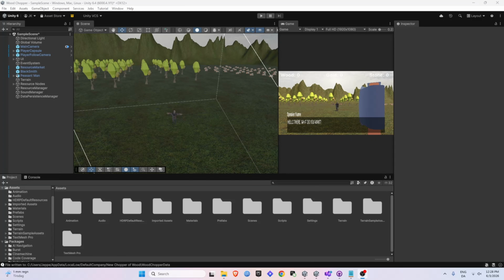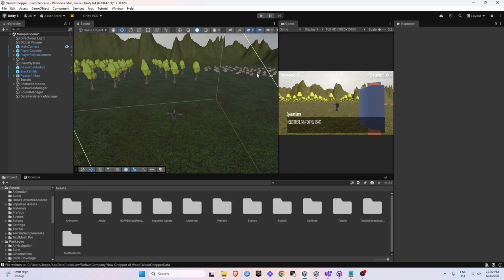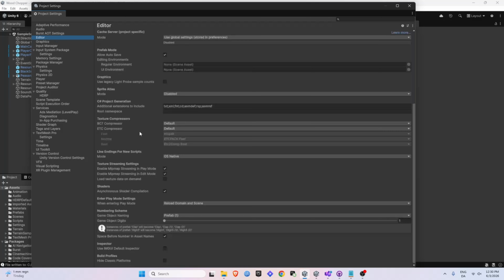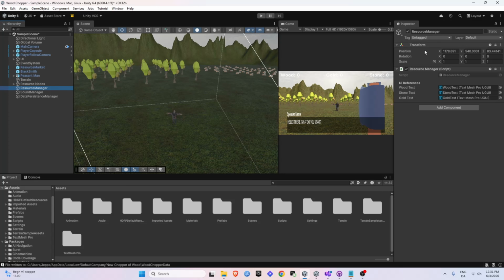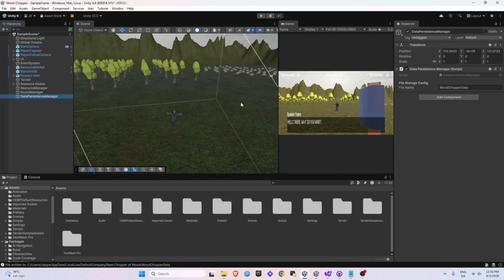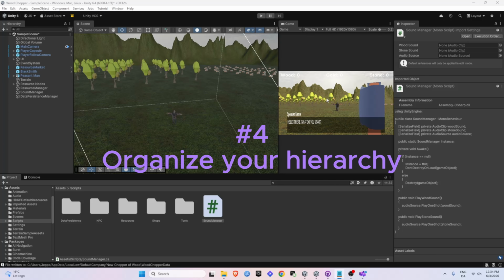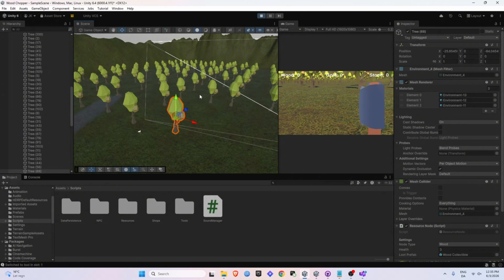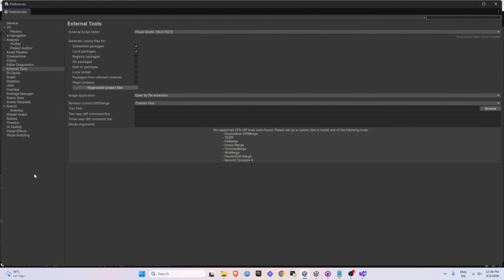5 Must-Know Unity Tips That Will Save You HOURS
In this video, I show 5 essential Unity tips that will instantly improve your workflow and save you a ton of time. Whether you're a beginner or intermediate developer, these tricks will make your Unity experience smoother and more efficient.

You’ll learn how to:
Stop domain & scene reloading to speed up iteration time
Open and use multiple Inspector windows
Enable Play Mode tint to avoid accidental edits while testing
Change your external script editor for better workflow
Organize your Hierarchy using empty parent objects